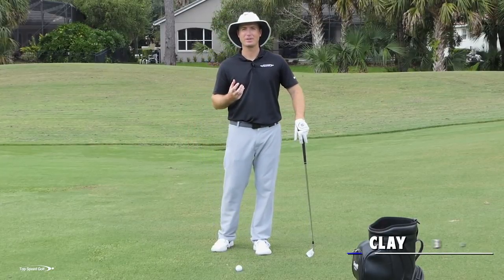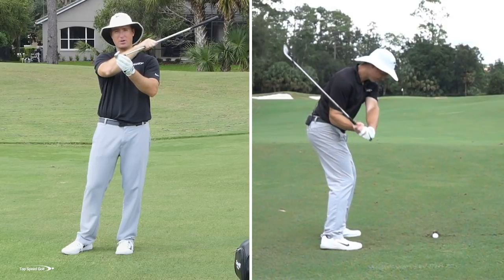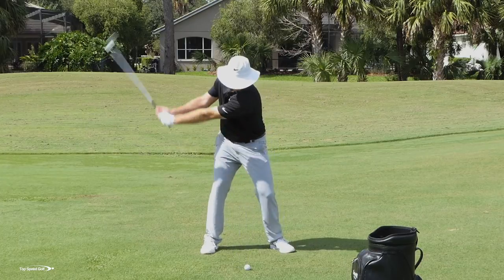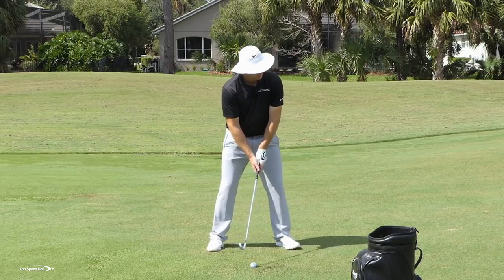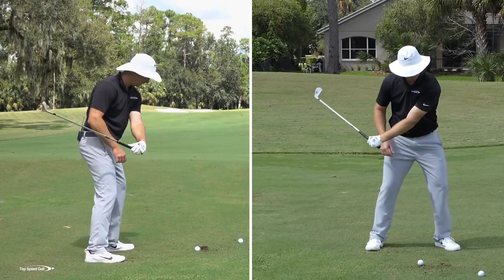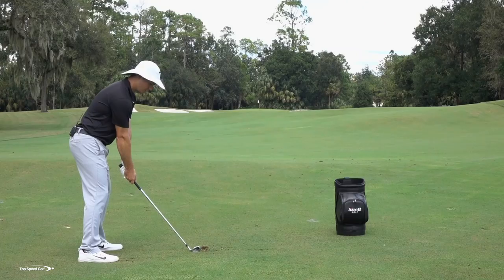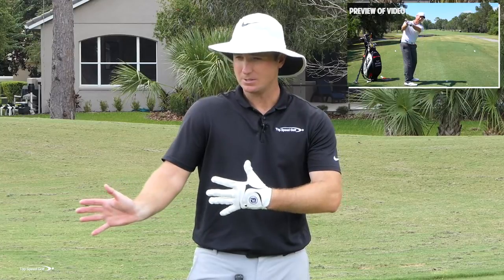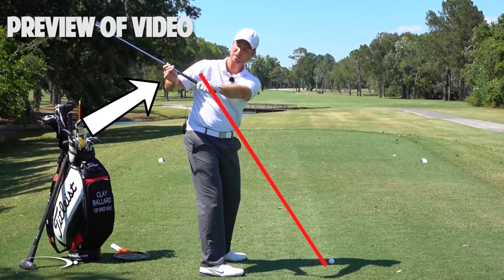Hit Your Irons Longer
Are your irons always coming up short and weaker than you would like? How would you like to b the guy that is always hitting one club less than your playing partners. I give you one of the best drills to hit your irons longer.

Clay Ballard